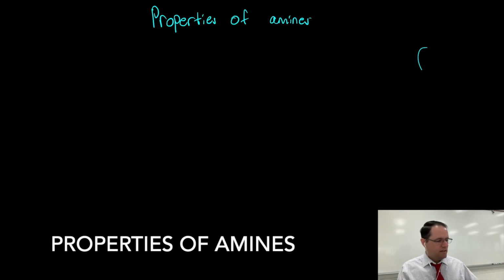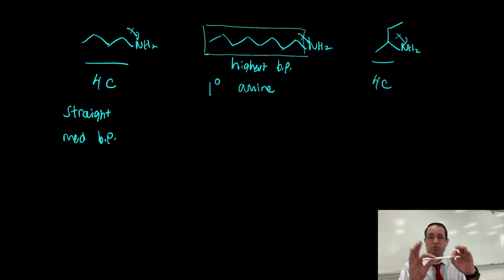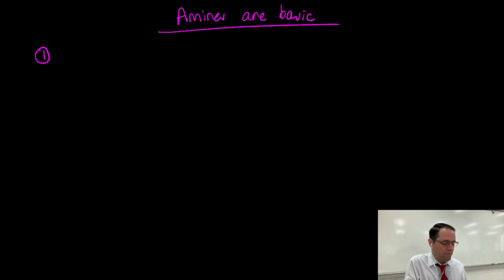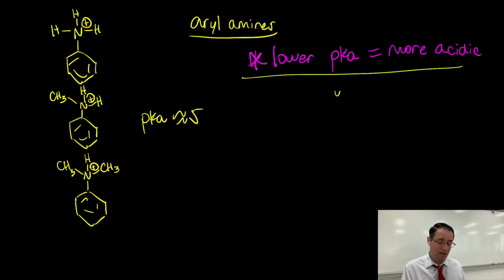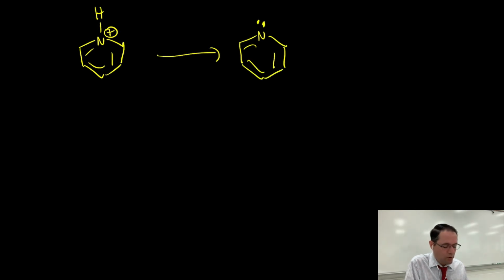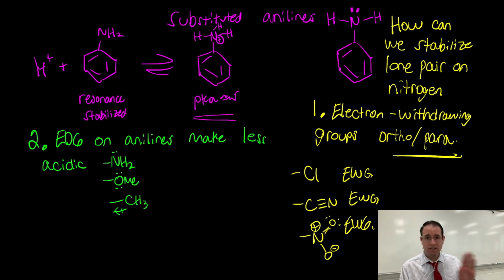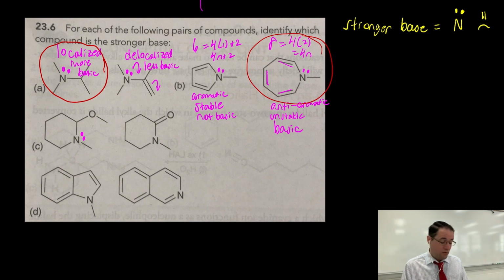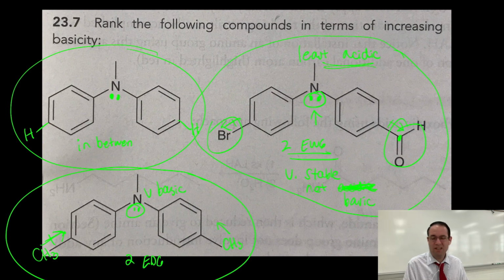Properties of Amines [ORGANIC CHEMISTRY] Klein 23.3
This lecture covers chapter 23, section 3 in chemistry, 2nd edition by Klein. The focus is on the properties of amines.
1. geometry and hybridization of amines
2. acidity of alkyl amines
3. acidity of anilines
4. acidity of heteroaromatic amines